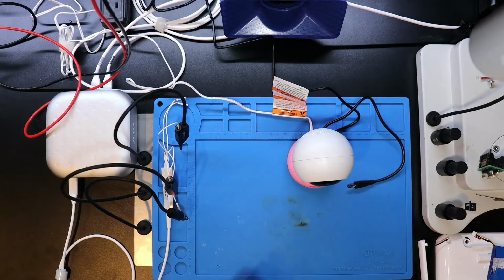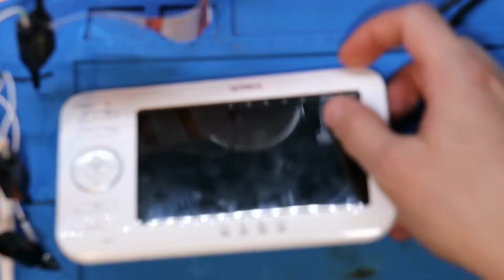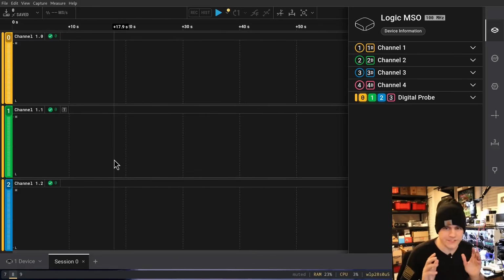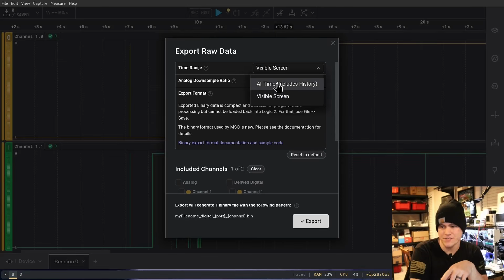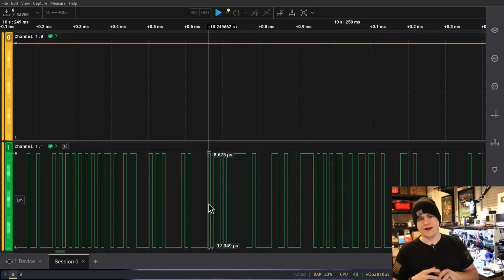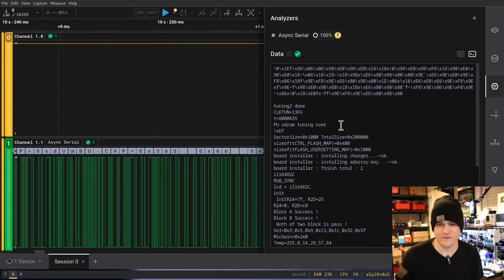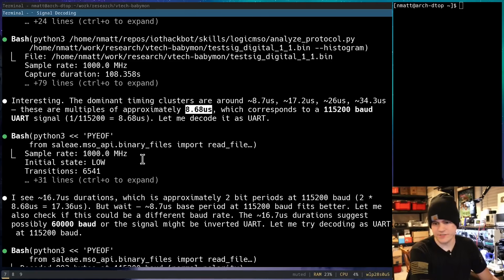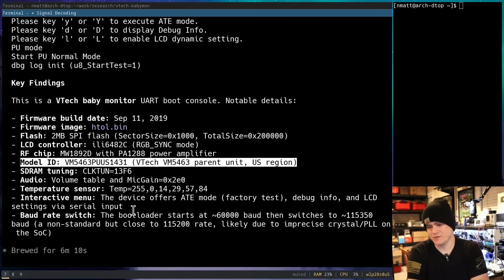Sniffing VTech Baby Monitor Digital Signals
Beginner's Guide to IoT and Hardware Hacking

🪛 Tools:
MY PCBITE PROBES
Power Supply
Wera Screwdrivers